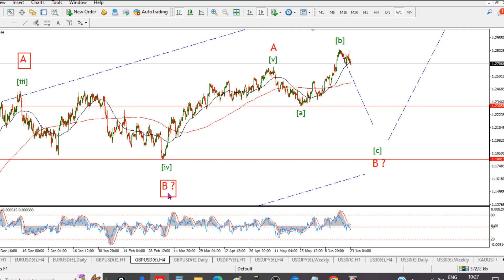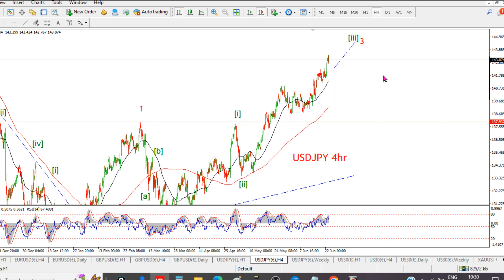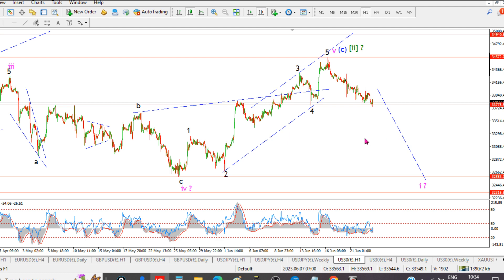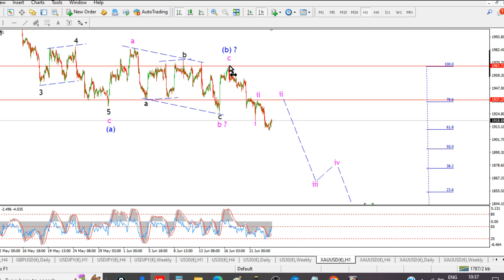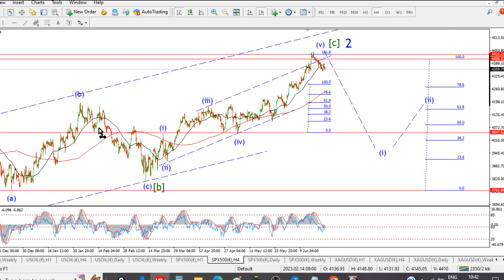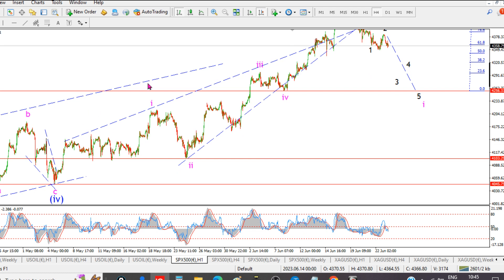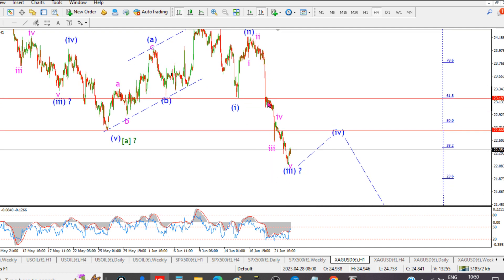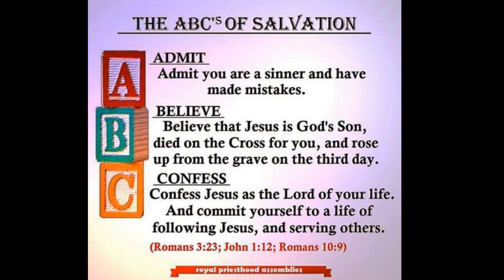The Signals flashing, Fibs reached, Time to Go.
BULLWAVES.ORG - Elliott wave update.

Elliott wave analysis for the financial markets,
GOLD, CRUDE, DOW JONES, S&P500, SILVER, USDFX, EURUSD, GBPUSD, USDJPY, BITCOIN, NDX.

The Blessings and Shalom of Yeshua HaMashiach to you.
enda.
Want eternal Life?

(Romans 10:9)
the word of faith we are proclaiming:
that if you confess with your mouth, “Jesus is Lord,
and believe in your heart that God raised Him from the dead,
you will be saved.
For with your heart you believe and are justified,
and with your mouth you confess and are saved.